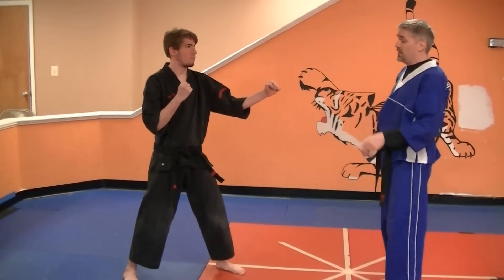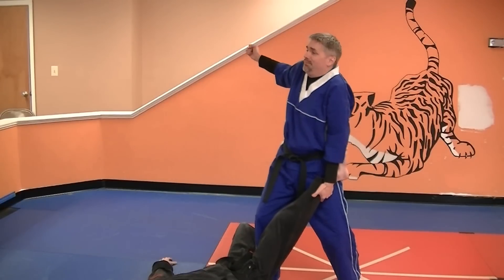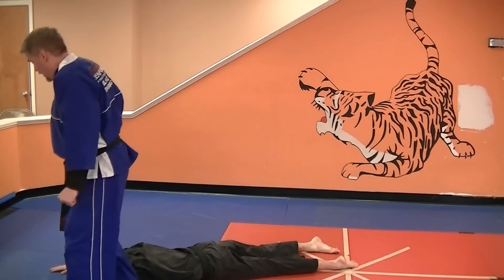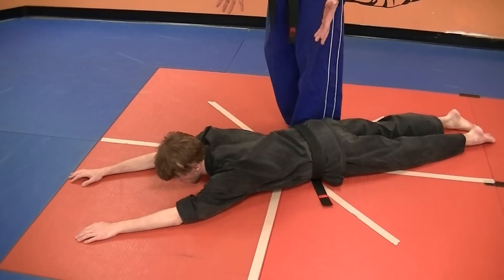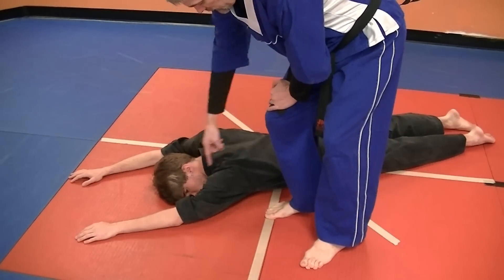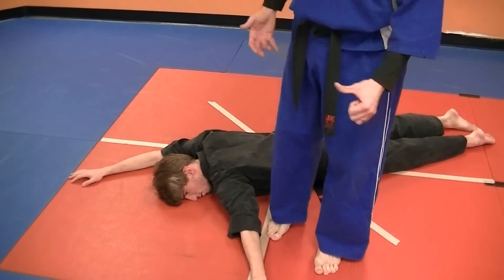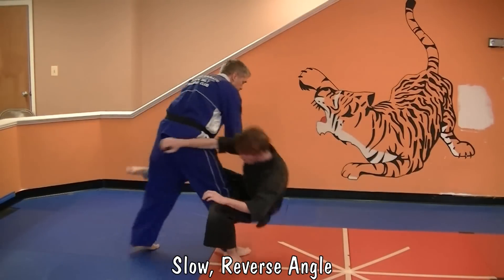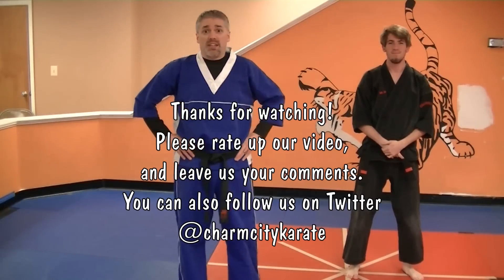Dance of Death with extension - Kenpo self defense technique for a right punch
Self Defense Techniques: In this episode Mr James of Charm City Karate demonstrates Dance of Death, which is a Kenpo self defense technique for a right punch.

Thanks to Mr Max for taking the whoopings!

Dance Of Death (front straight right punch)
1. Standing naturally, step forward and to your left (to 11:00) into a left neutral bow. Simultaneously strike to the outside of opponent's right arm with your left inward block as your right arm rests and hangs naturally to the right of your body.
2. With your left hand still guarding (bracing angle), strike to opponent's groin with a right
upward vertical reverse handsword while pivoting into a left forward bow.
3. Immediately step through and to your left (to 10:00) into a right neutral bow as your right elbow strikes horizontally to opponent's right rib cage. At the same time have your left hand grab the back of your opponent's right knee and pull toward you, so that your left hand grab concludes the grab at your opponent's right ankle.
4. With opponent now on his back (with his head facing between 10:00 and 11:00), have
your right back knuckle strike down and out to the inside of your opponent's left knee to force his leg out, thus giving you a more desirable opening to the groin area. Your left hand should maintain grabbing his right ankle.
5. Continue the action of your back knuckle and return with a right inward downward
handsword to opponent's groin.
6. Shifting your grab from the outside right heel to the top of opponent's toes while your
right hand grabs outside of his right heel.
7I. Immediately push down on opponent's toes with your left heel of palm and pull up on
opponent's right outside heel with your right hand, twisting clockwise with both hands to snap opponent's right ankle. With the snap, your opponent will turn from his back on to his stomach.
8. Release your grab and deliver a left heel stomp to opponent's lower spine (stepping to
1:30).
9. Stand on opponent's spine with your left foot as your right leg closes to your left leg, and then plants back and to the right (to 4:00).
10. Lift your left leg off the opponent's spine and replant it (to 11:00) as it pinches opponent's right kidney.
11. Drop into a left wide kneel as your left hand checks opponent's right shoulder blade and your right hand chops down to his neck.
12. Immediately raise up, and stomp your opponent's upper spine with your right heel.
13. Stand on opponent's upper spine with your right foot, and plant your left foot (to
11:00).
14. Cock your right foot and deliver a right (downward) back heel kick to opponent's head.
15. Right front crossover and cover out twice.